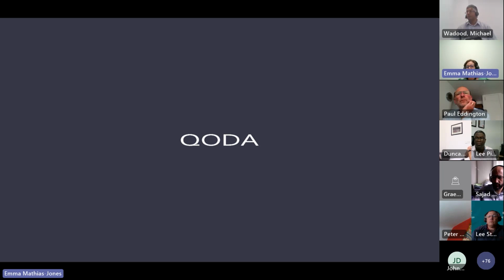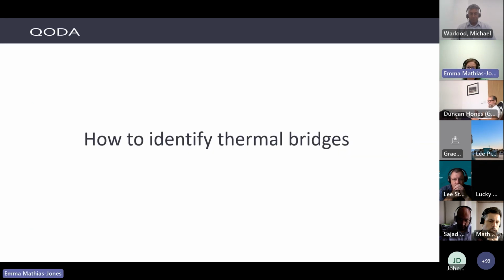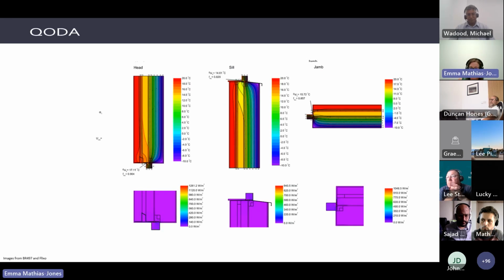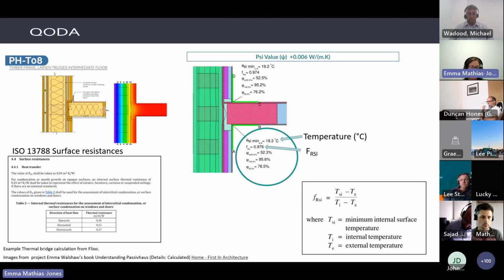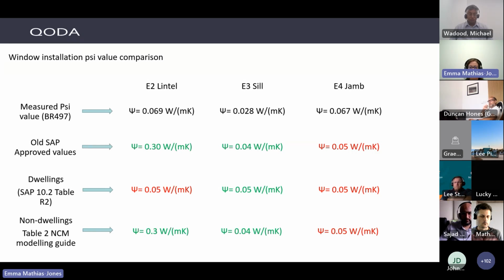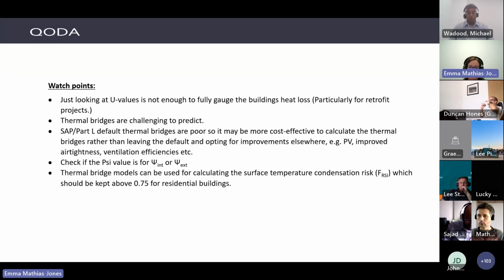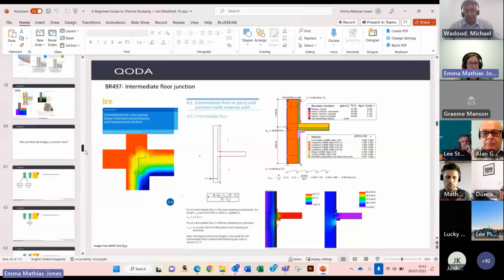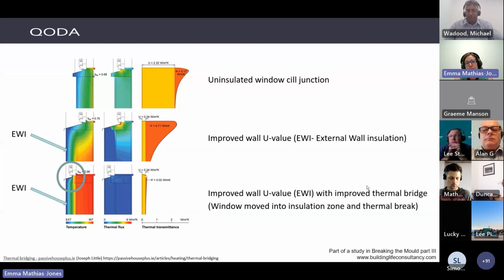Southern Regional CPD: A Beginners Guide to Thermal Bridging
What are Thermal Bridges, and why are they important? This CPD will discuss the principles, uses, and importance of Thermal Bridging. Including an introduction to types of thermal bridges, measuring conventions, how they are calculated, ways they can be improved, how surface temperature condensation risk assessments fit in, and an overview of the new Part L thermal bridging assumptions.